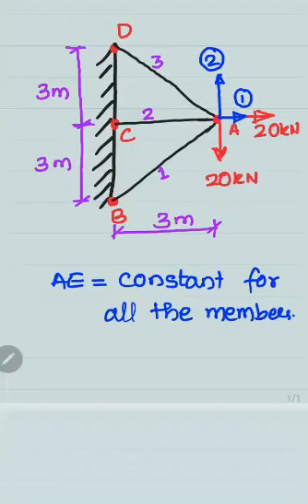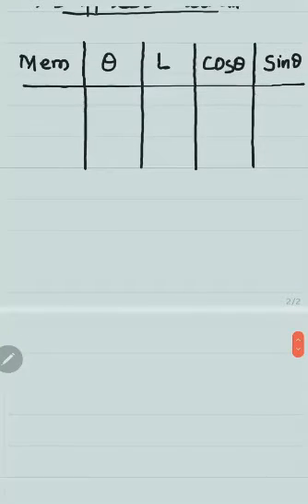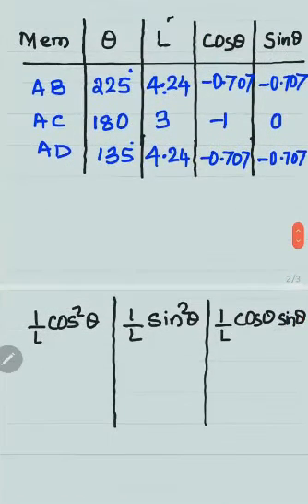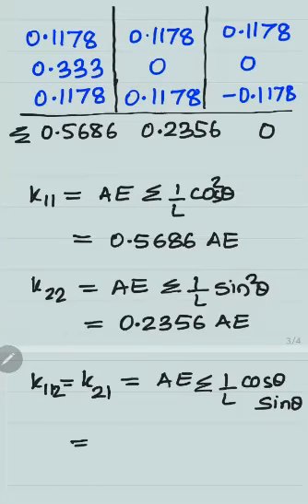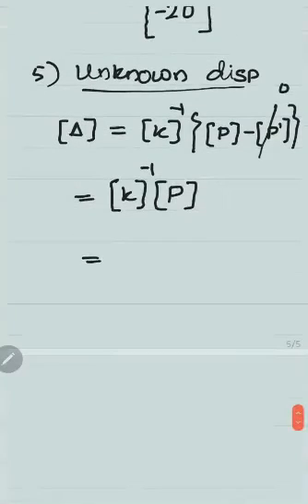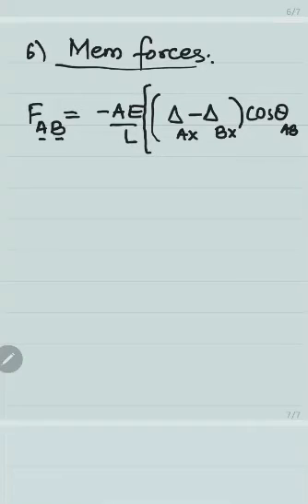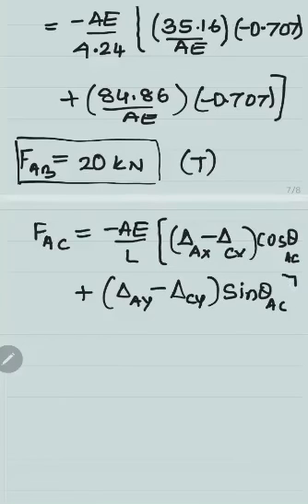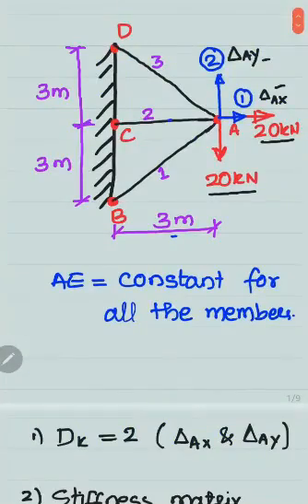Pin jointed truss by matrix stiffness method Numerical problem 1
This video covers numerical problem on analysis of pin-jointed truss by matrix stiffness method using system approach